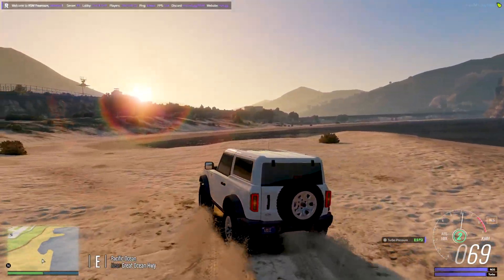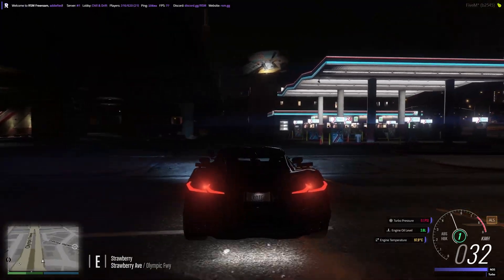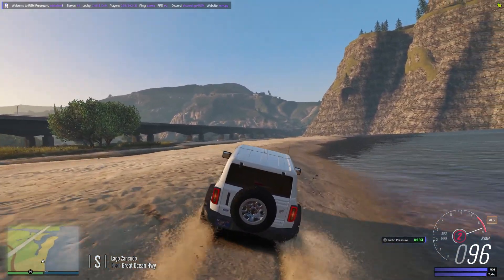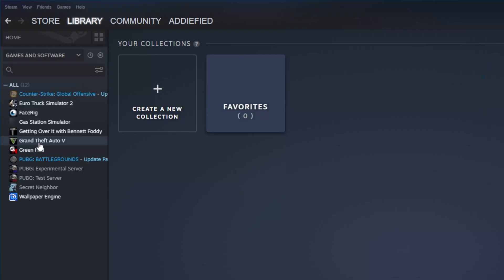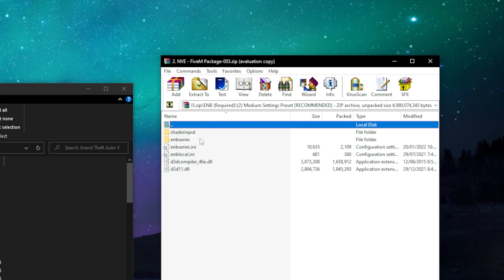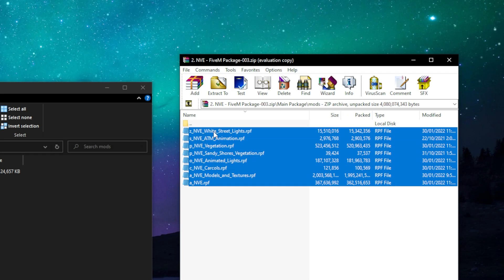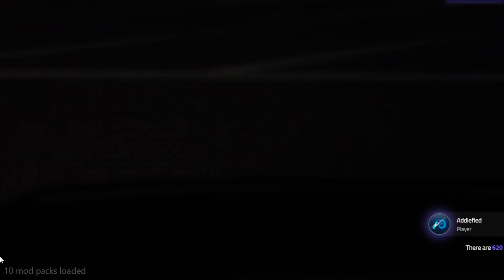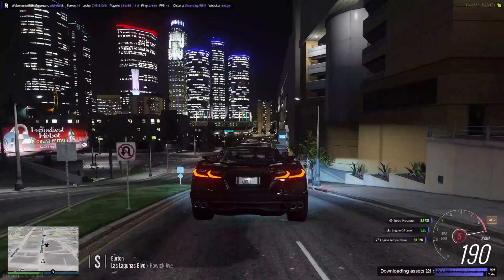How To Install Natural Vision Evolved In FiveM | Latest Update | Quick & Easy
Every Tip Is Highly Appreciated 🙏